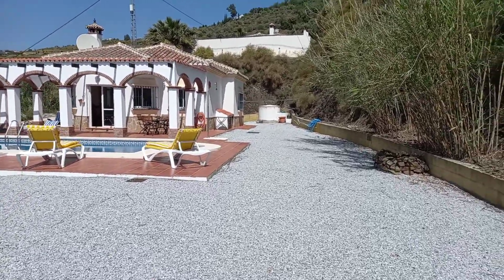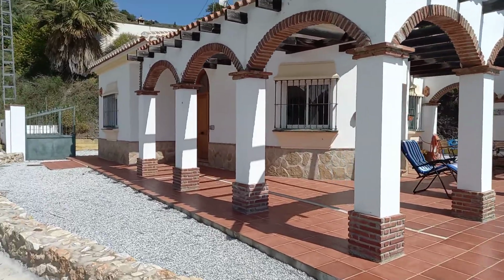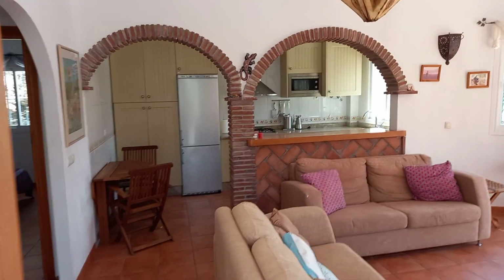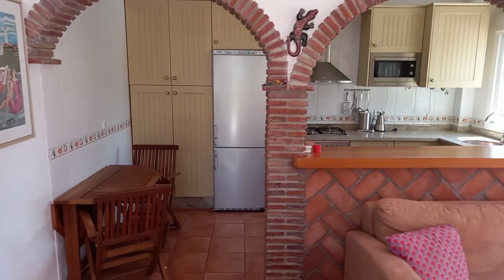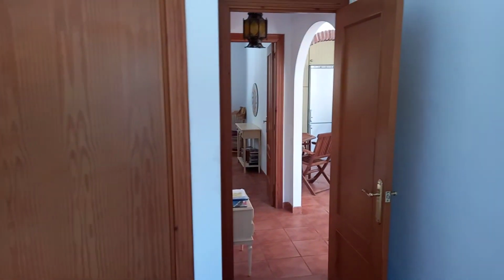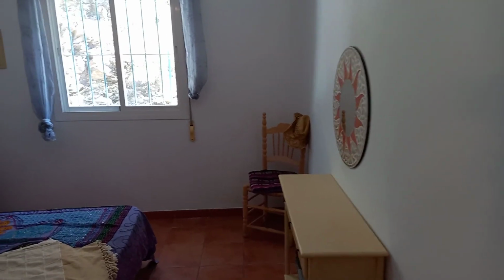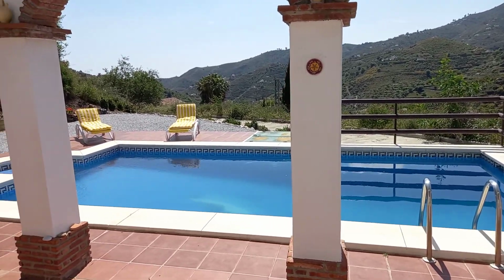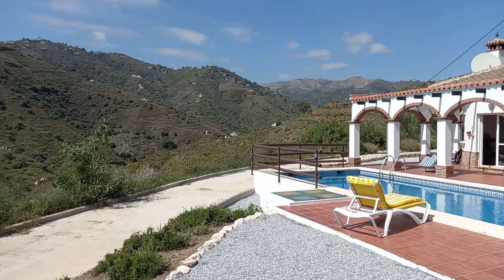*SOLD* Casa Tranquila. Brogan Properties ref VJ614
Property video of Casa Tranquila